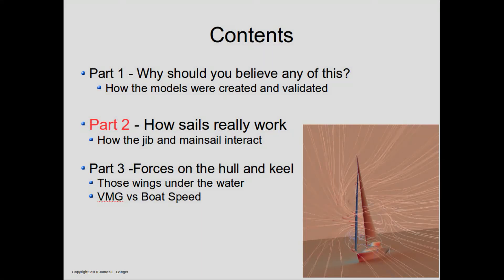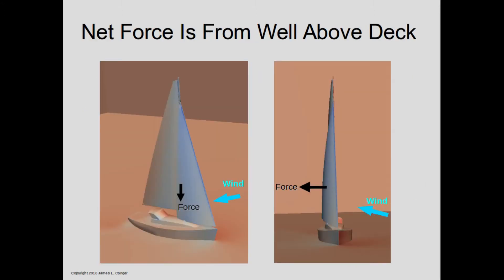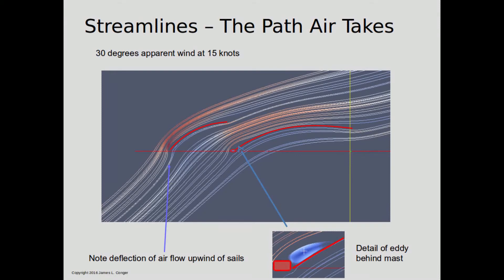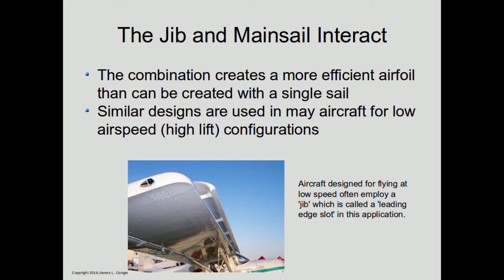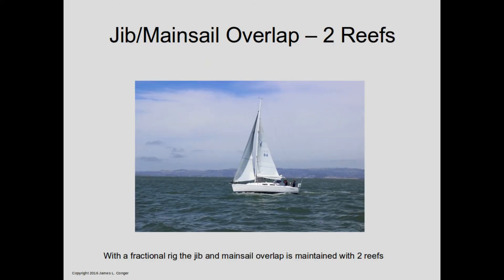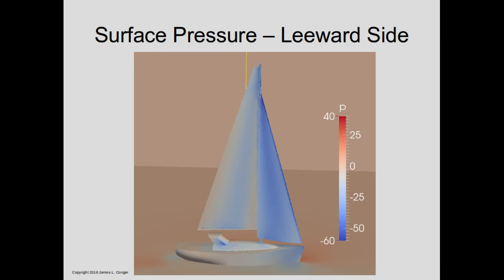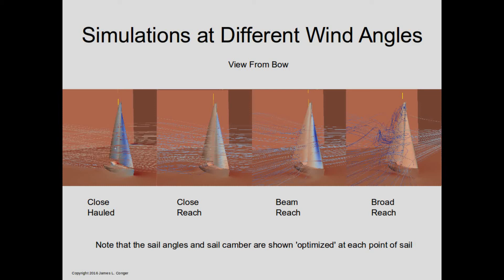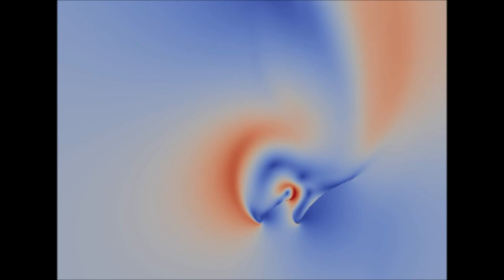How Sails Really Work Video 2 - The Jib and Mainsail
Part 2 focuses on how the jib and mainsail work together to drive the boat forward. Learn how the sails affect the air all around the boat, including upwind of the sails. Examples show how the jib and mainsail work together to create an efficient composite airfoil.

This video is part of the series "How Sails Really Work"